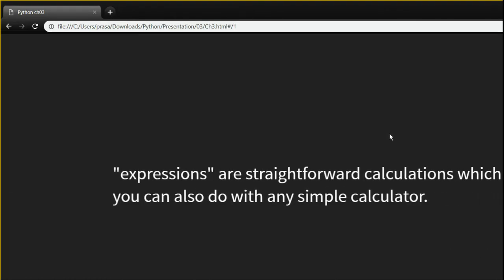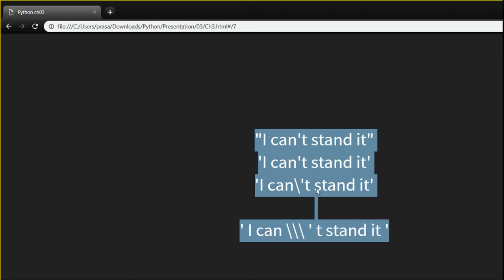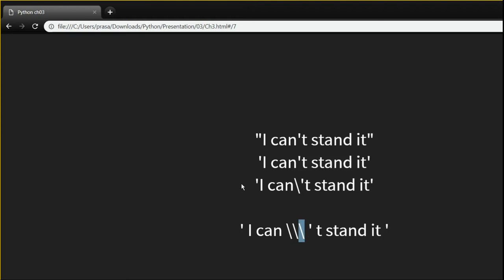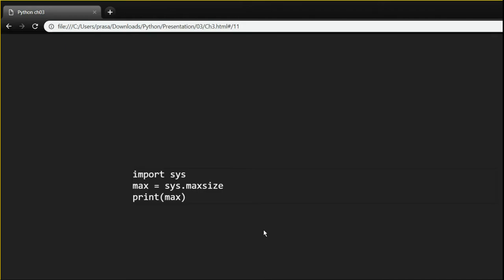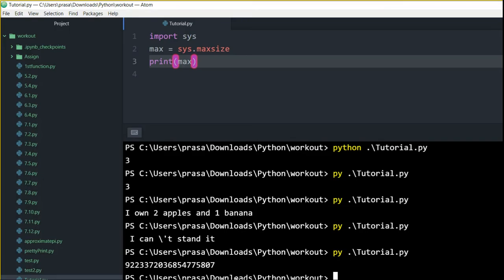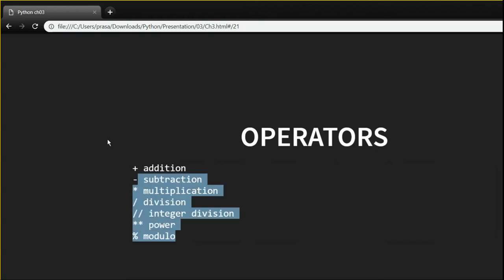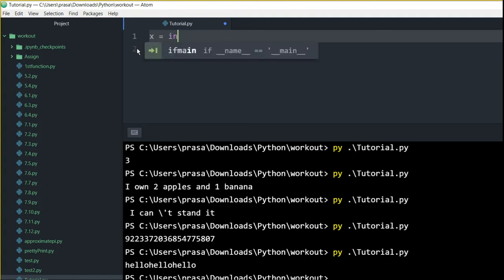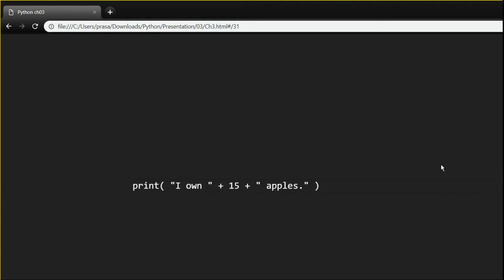Ch3- EXPRESSIONS, DATATYPES AND OPERATIONS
This video is shared from our Data Science focused group | Geeks Club. The tutorials are taken by members of the group during our weekly sessions.